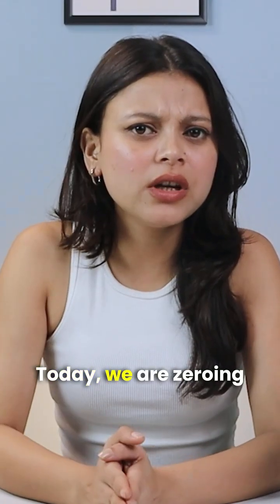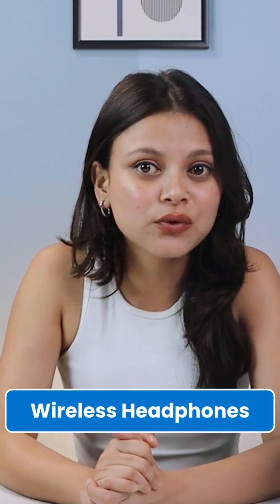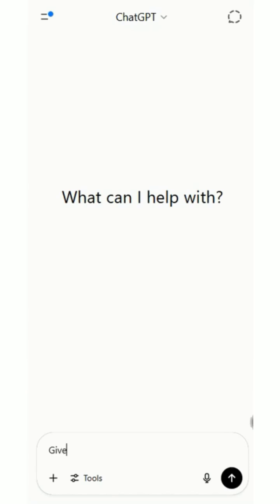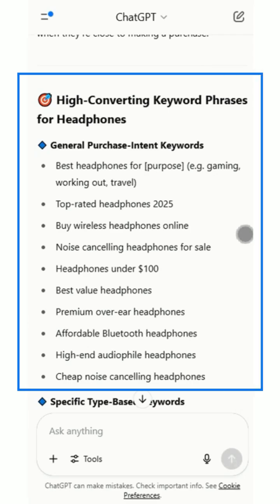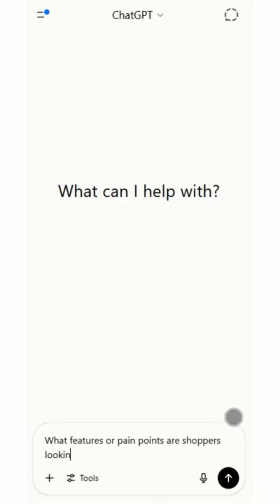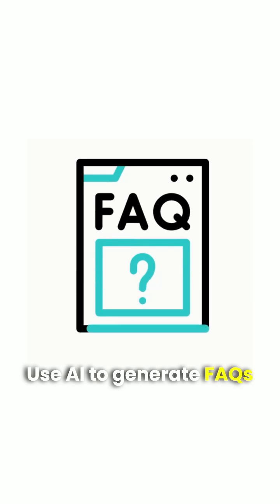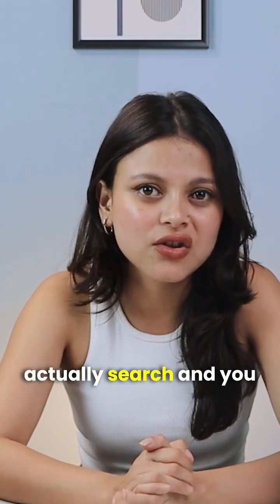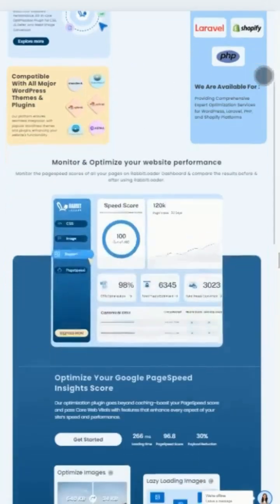AI SEO for E-commerce | How to Use AI to Find Keywords | AI SEO Guide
Are you only targeting generic product keywords like "blue running shoes" or "wireless headphones" on your eCommerce store? You're missing out on buyer-intent keywords that actually drive conversions, not just traffic!

In this video we have revealed how to use AI tools like ChatGPT, DeepSeek, and Frase to uncover powerful, high-converting keywords for your product pages.

👉 Learn how to:
✅ Find long-tail keywords that show real purchase intent
✅ Use AI to identify product-specific pain points and features
✅ Optimize your eCommerce SEO with smart prompts and AI insights
✅ Generate SEO-rich FAQs that answer what your buyers are actually Googling

⚡ BONUS TIP: Speed matters! Use RabbitLoader to make your product pages faster, improve Core Web Vitals, and reduce bounce rates for better keyword performance.

Get The Best PageSpeed Score For Your WordPress Website Try this Plugin